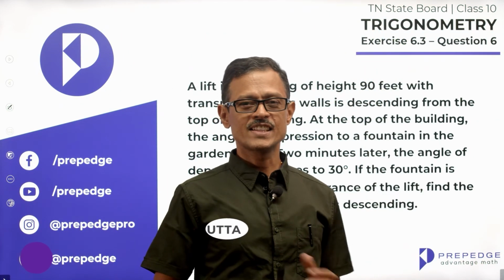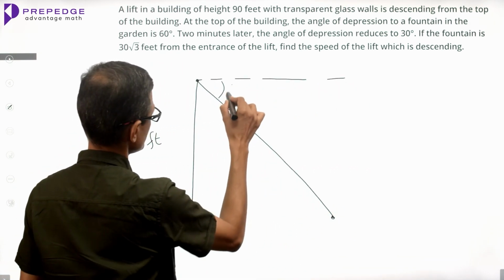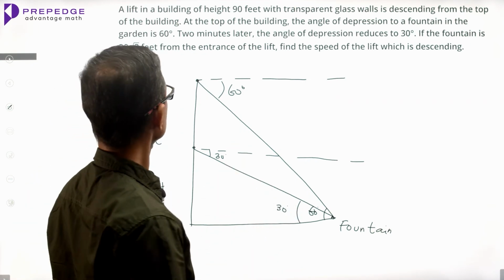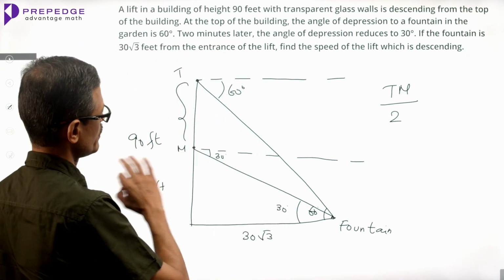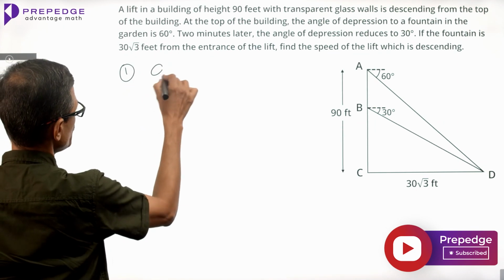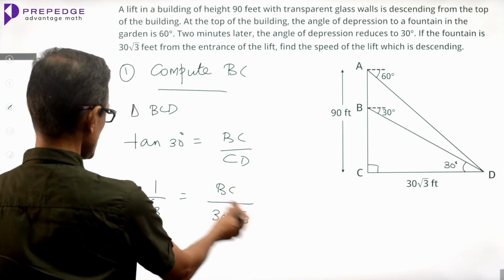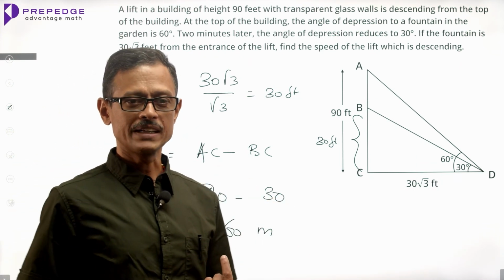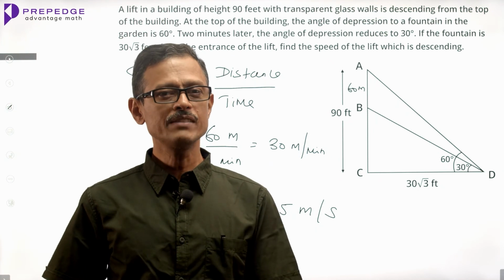Exercise 6.3 Question 6 | Trigonometry | Angle of Depression | TN State Board 10th Math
Heights and Distance | Angle of Depression | Exercise 6.3 Trigonometry. Question 6 from Samacheer Kalvi Class 10 Math Text Book. Video Lessons

Question
A lift in a building of height 90 feet with transparent glass walls is descending from the top of the building. At the top of the building, the angle of depression to a fountain in the garden is 60°. Two minutes later, the angle of depression reduces to 30°. If the fountain is 30√3  feet from the entrance of the lift, find the speed of the lift which is descending.

Level of Difficulty: Medium